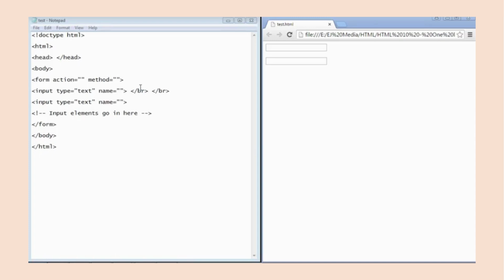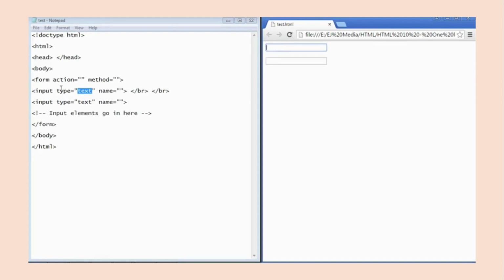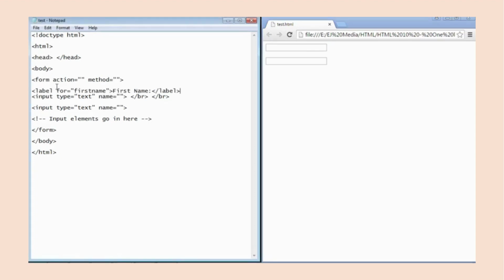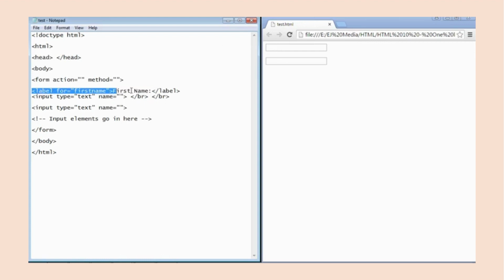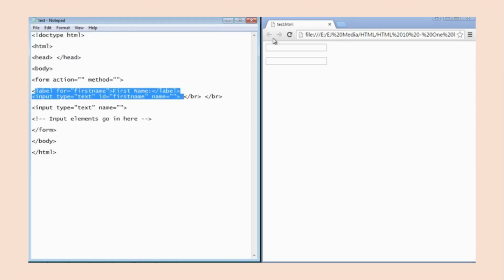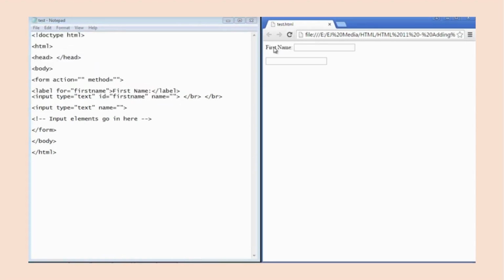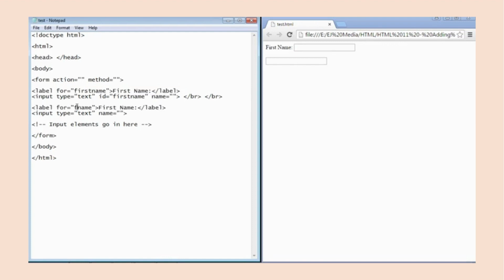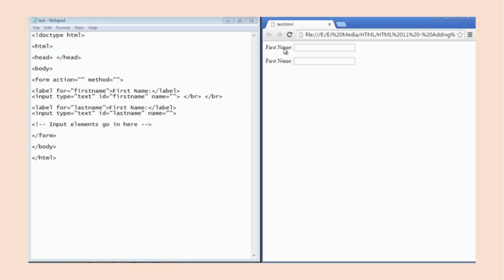HTML Tutorial for Beginners -11-Add label to text box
In this tutorial we learn about Add label to text box in HTML.